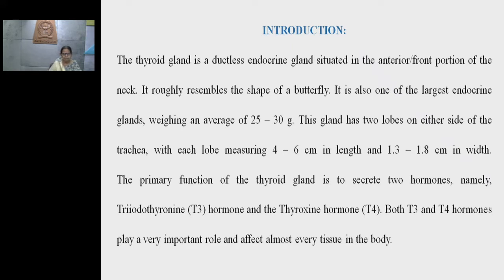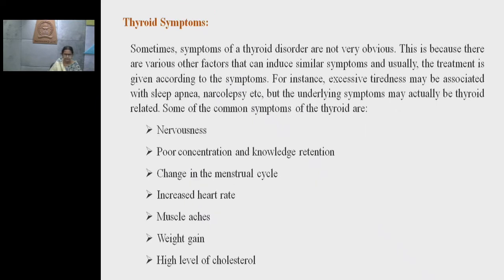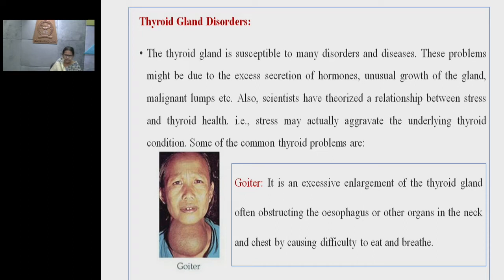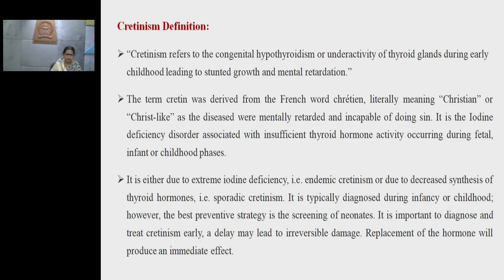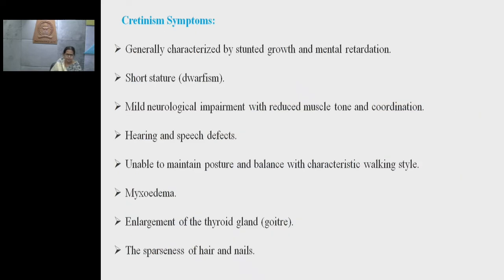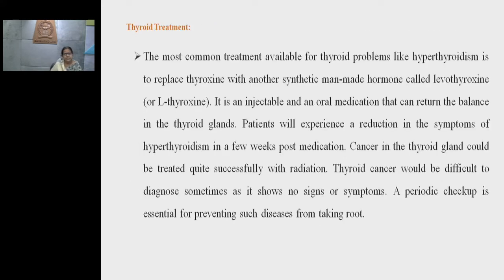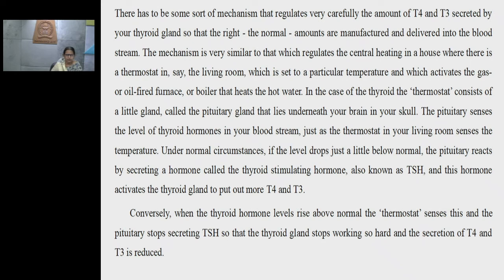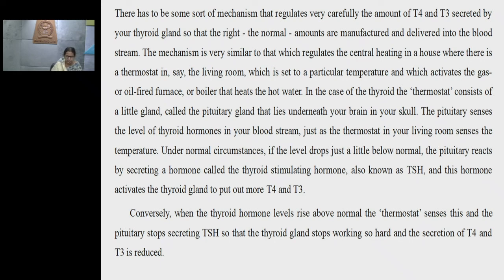DAYANAND AVC - Zoology - Dr. Dawale R. K